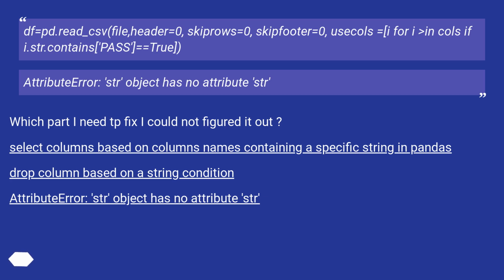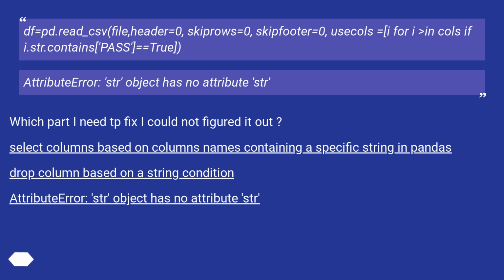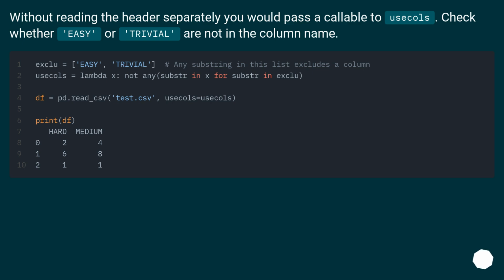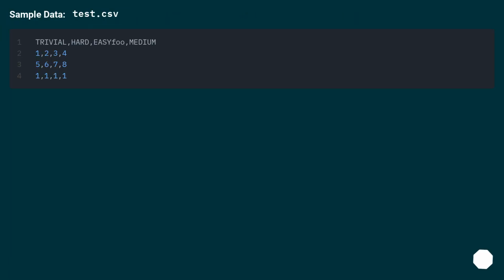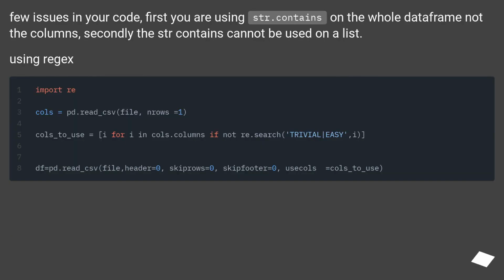Drop columns contains certain strings while reading data : python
Chapters
00:00 Question
01:25 Accepted answer (Score 5)
01:59 Answer 2 (Score 4)
02:25 Thank you

Question links:
[select columns based on columns names containing a specific string in pandas]